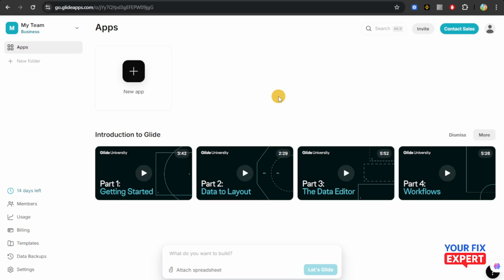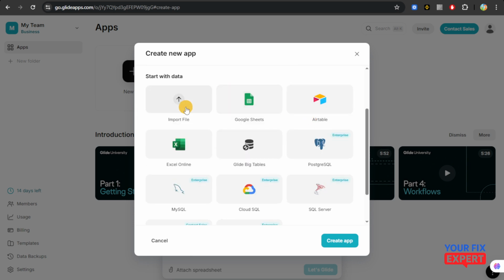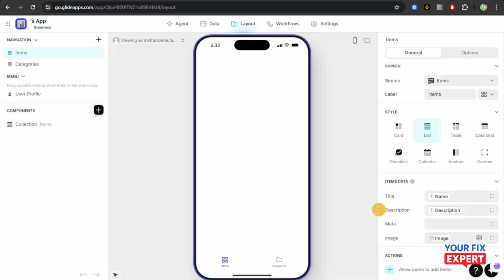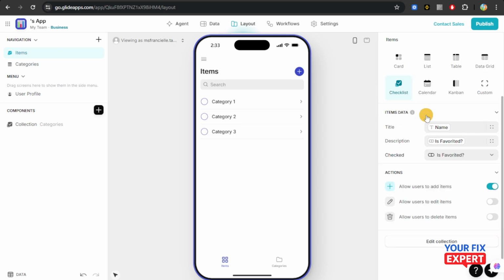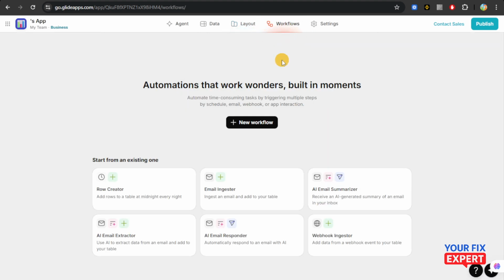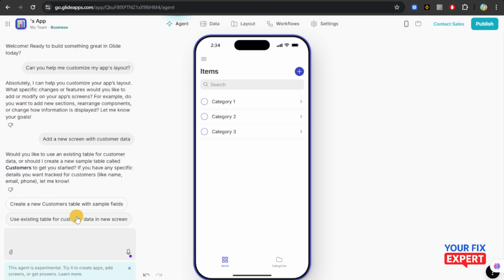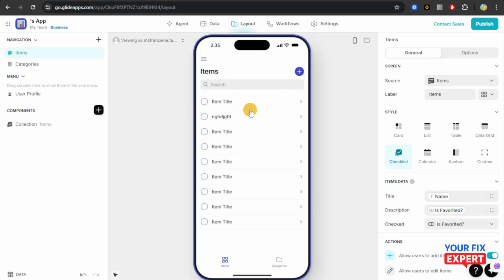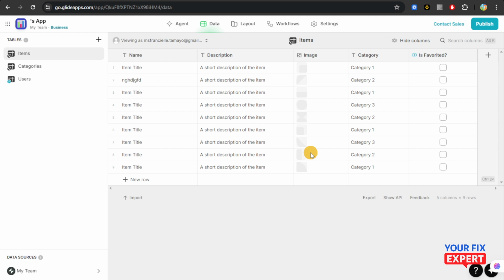How To Create An App In Glide 2026 (Step By Step Guide)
How To Create An App In Glide 2026 (Step By Step Guide) In this video, you’ll learn how to create an app in Glide step by step. This beginner-friendly Glide app tutorial shows you how to use the Glide app builder to make your own no-code app quickly and easily. If you’re new to Glide or want to build an app without coding, this guide covers app setup, design, features, and best tips for beginners. Follow along to create your first Glide app and bring your ideas to life without any coding experience.